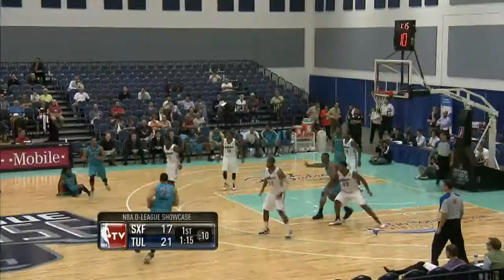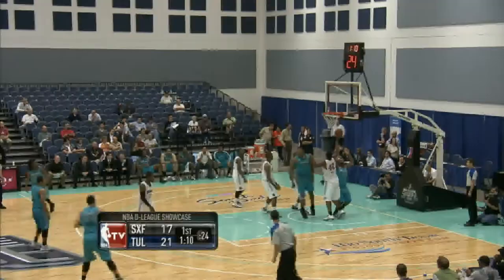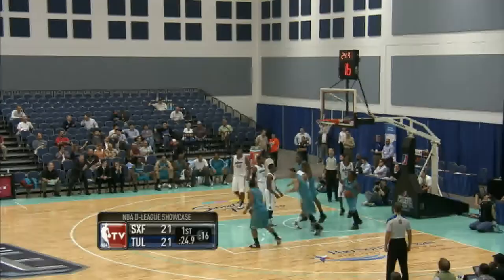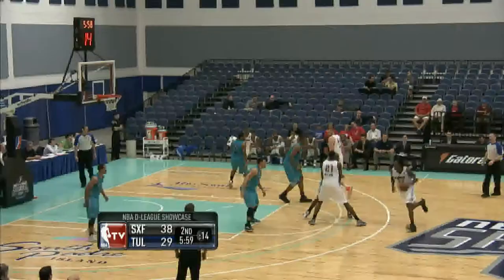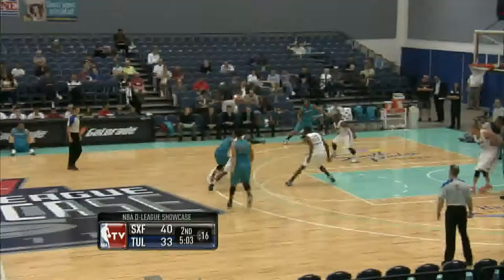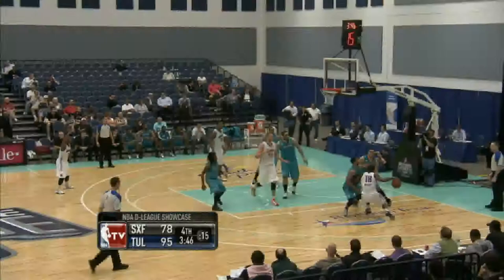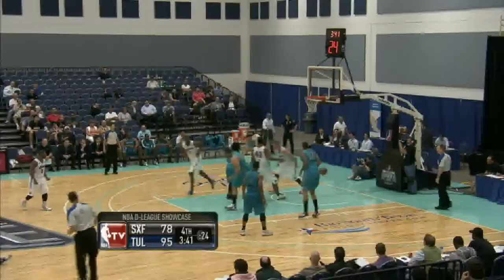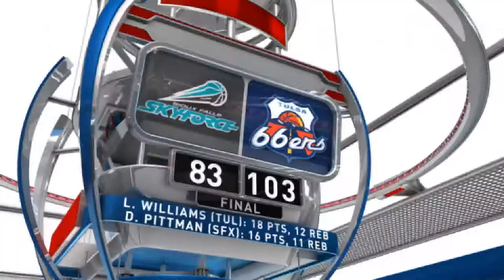Showcase D1/G1: Tulsa 103, Sioux Falls 83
Latavious Williams posted his sixth double-double of the season, Cole Aldrich tallied 12 points, four rebounds and four blocked shots and the Tulsa 66ers (15-6) outscored the Sioux Falls Skyforce (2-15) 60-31 in the second half to earn their seventh consecutive win 103-83 in the opening game of the 2011 D-League Showcase in South Padre Island.